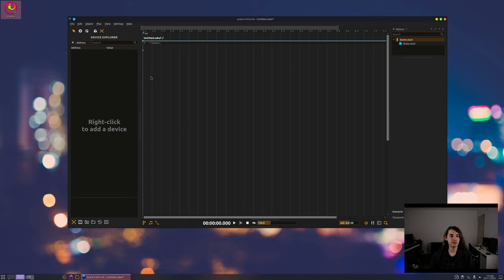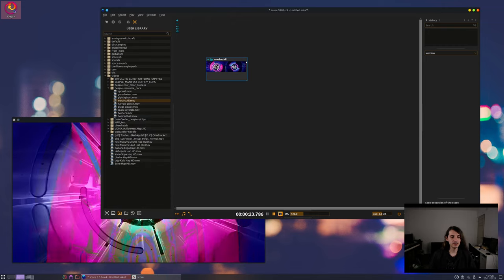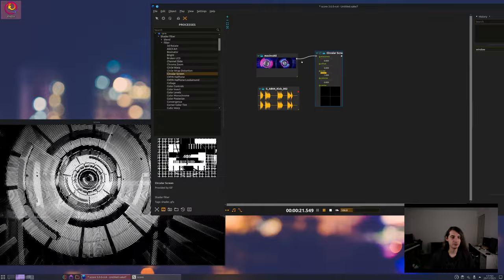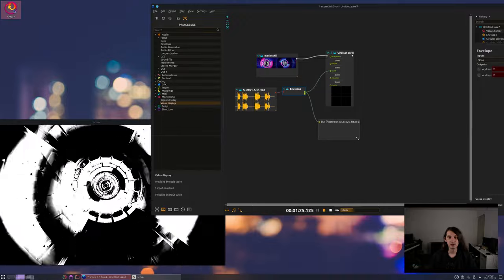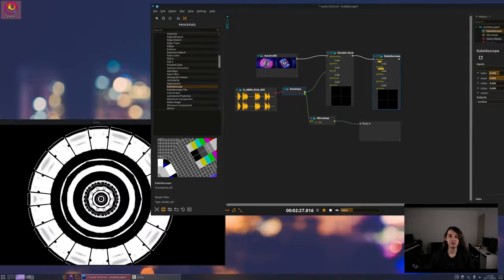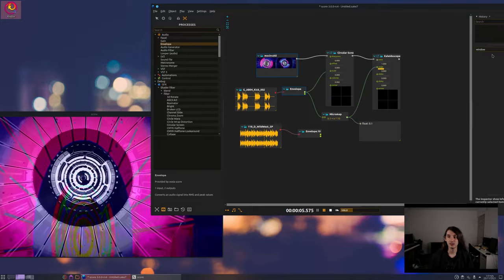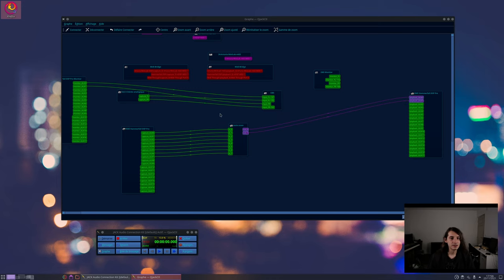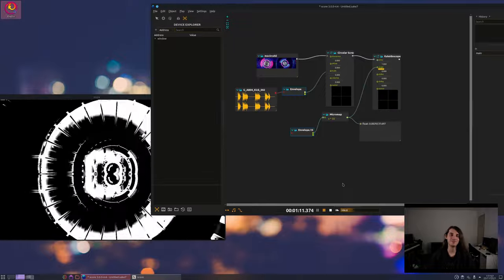ossia score - audio-reactive visuals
This video tutorial explains how to create audio-reactive visuals in ossia score, the free and open-source intermedia sequencer.

Before watching this video, we recommend checking out the first tutorial on ossia score's video pipeline